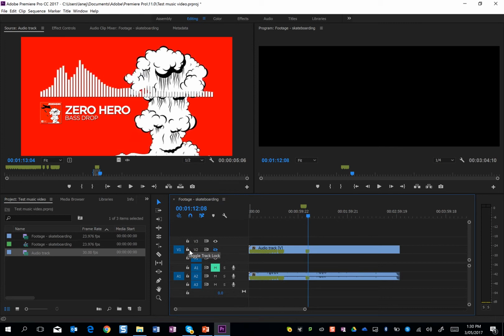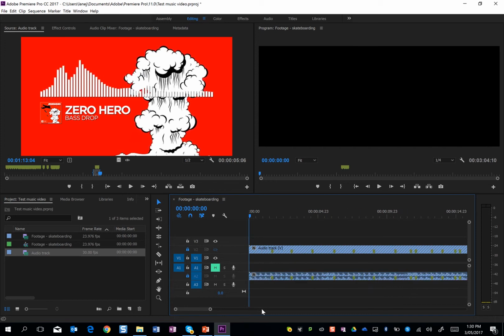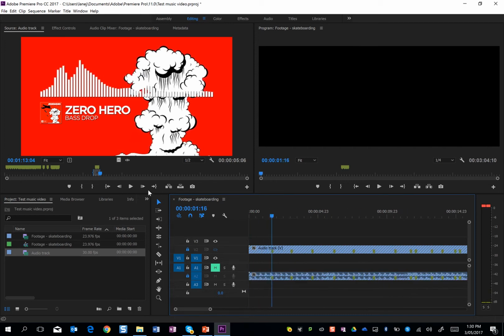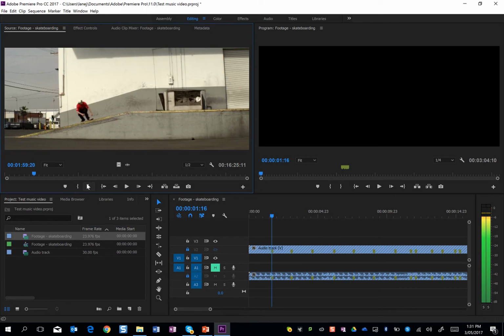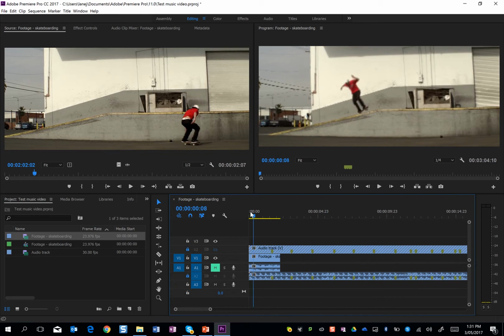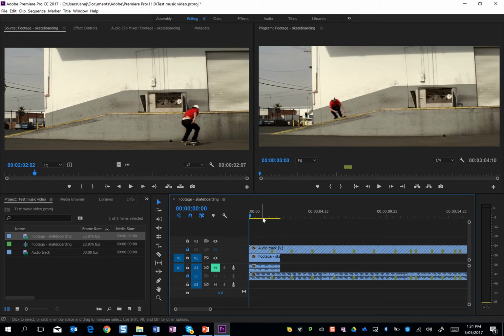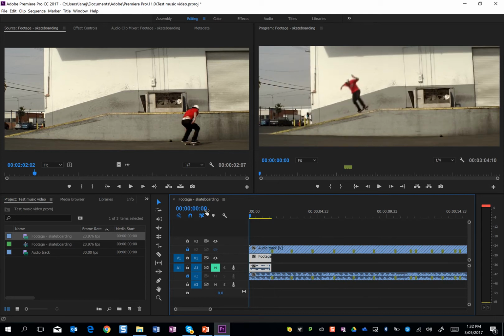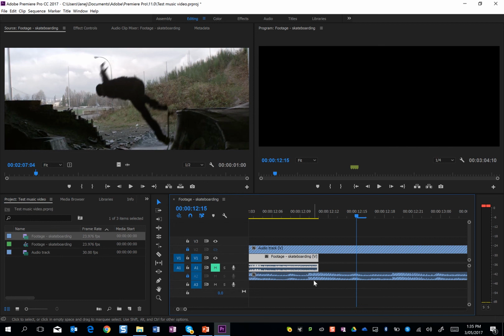10 Clip manipulation in Adobe Premiere Pro CC